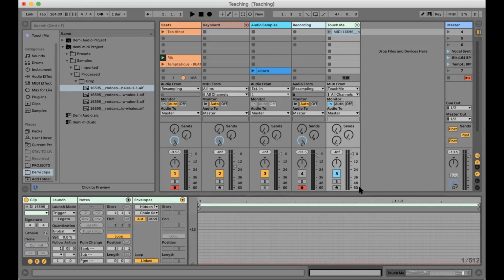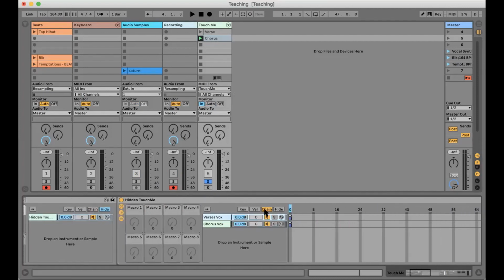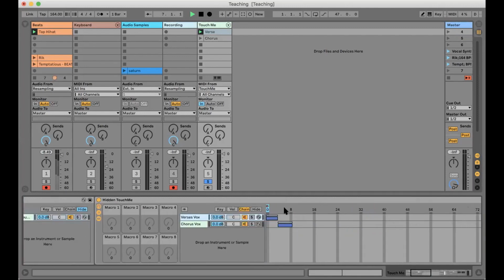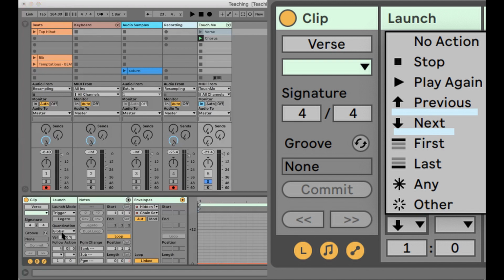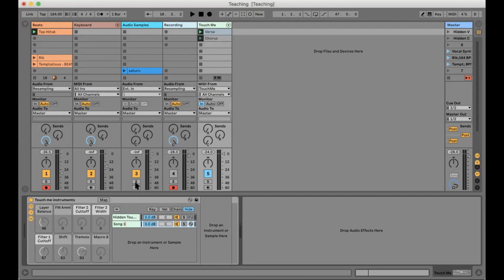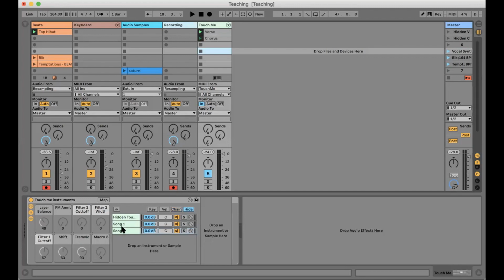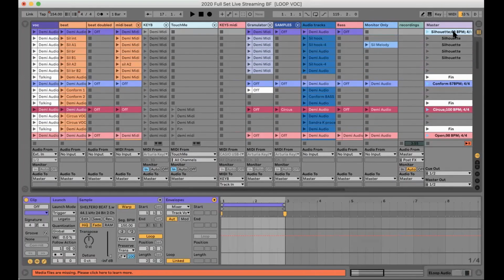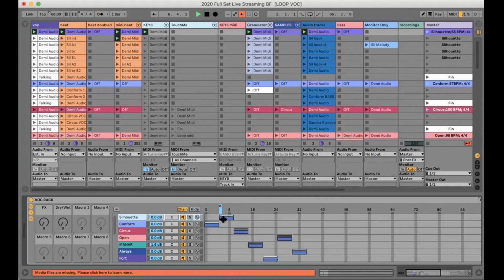Automations in Ableton Tutorial using Touch Me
How to use Automations in Ableton Live for a hands-off live experience.
I'm using Touch Me by Playtronica in this occasion.

Practical video for Playtronica users and Ableton users with different midi controllers.